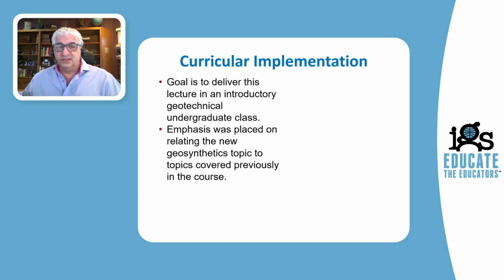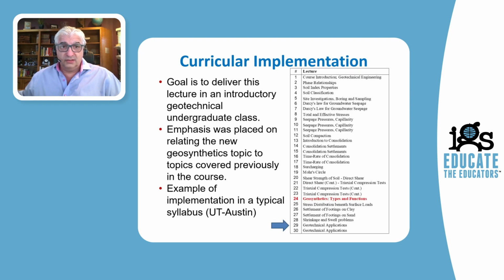IGS Educate the Educators - Forward to Instructors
This 7-minute presentation elaborates on the target audience for the Introduction to  Geosynthetics lecture and the suggested duration. It also discusses an outline of content, with a focus on geo-material properties.

Below is the complete list of videos in this series, which includes seven mini-presentations:

The IGS is a learned society dedicated to the scientific and engineering development of geotextiles, geomembranes, related products and associated technologies. The IGS has 45+ international chapters, over 3,000 individual members, more than 500 student members, and 160+ corporate members. to learn more!